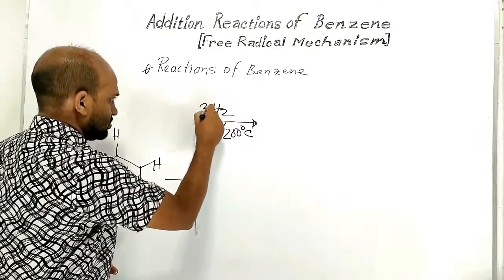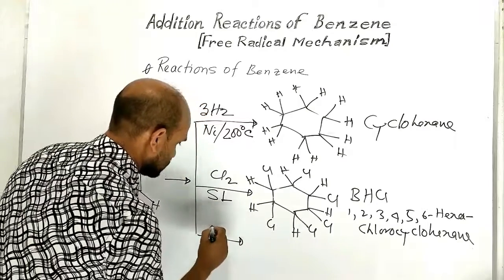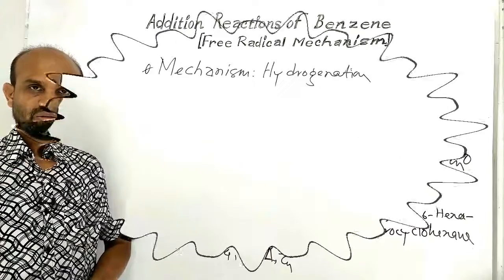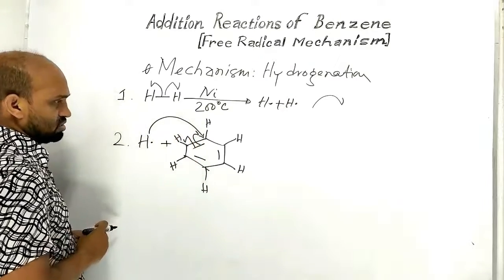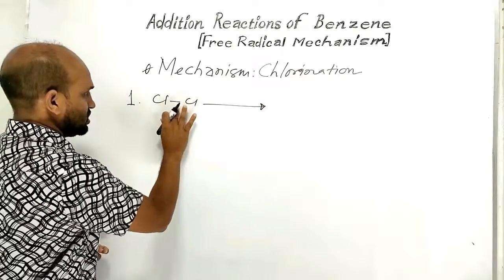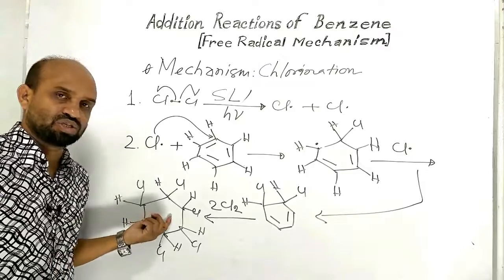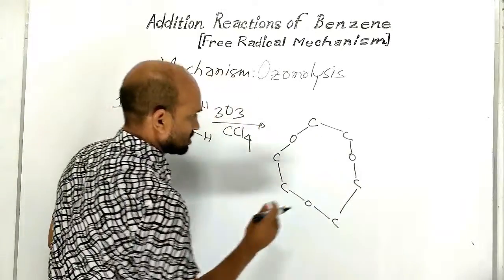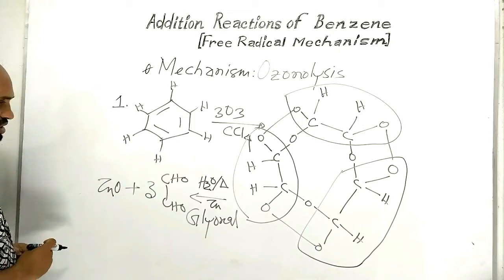Lesson 5: Addition Reactions of Benzene | Topic: Benzene | Organic Chemistry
HSC Chemistry | 2nd Paper | Chapter 2: Organic Chemistry: Addition Reactions of Benzene